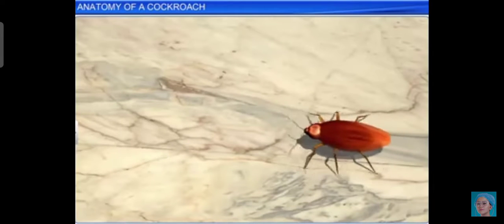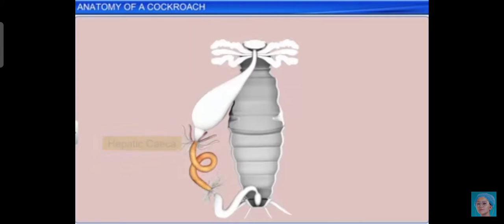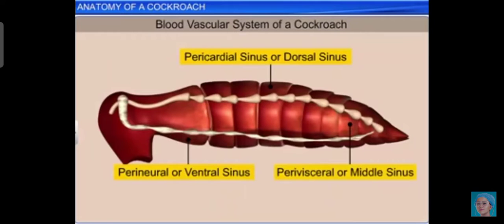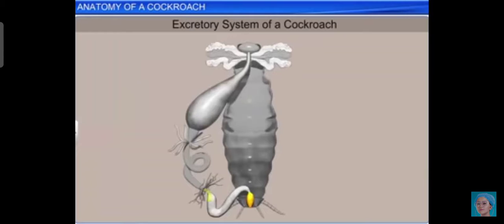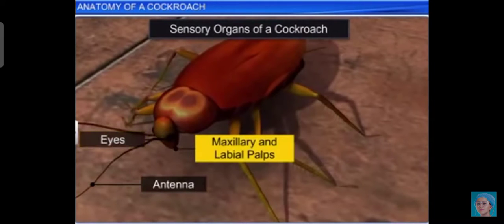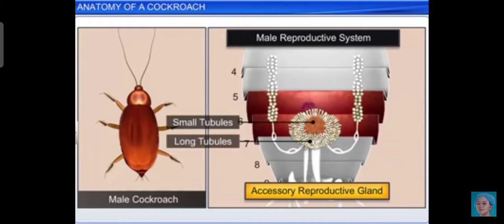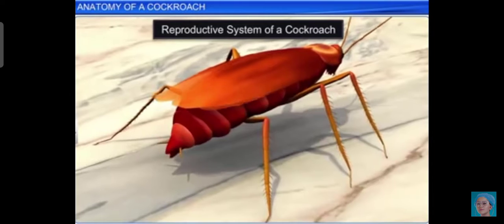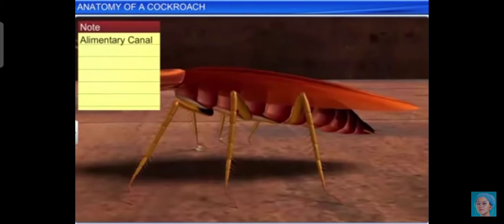Anatomy of cockroach